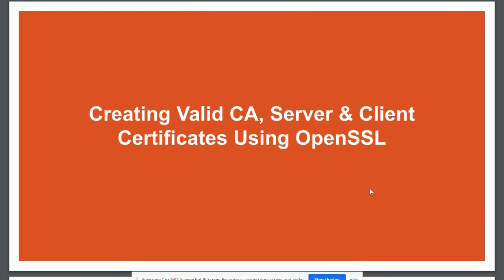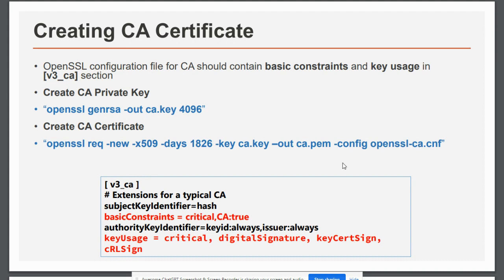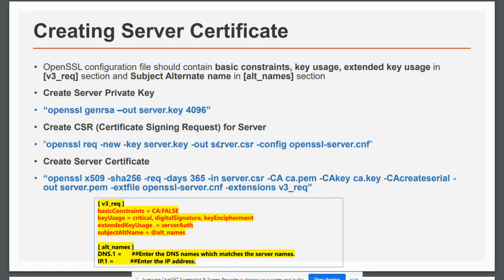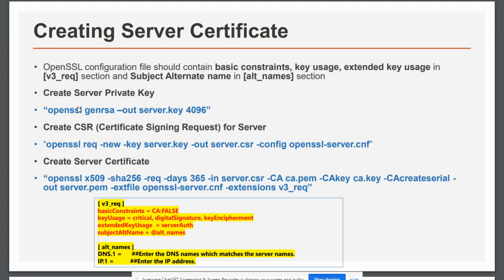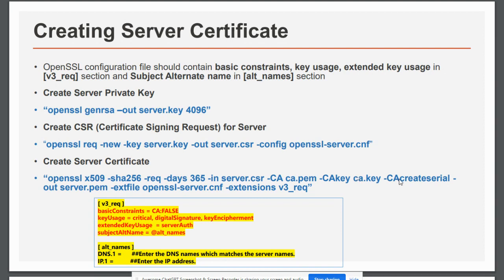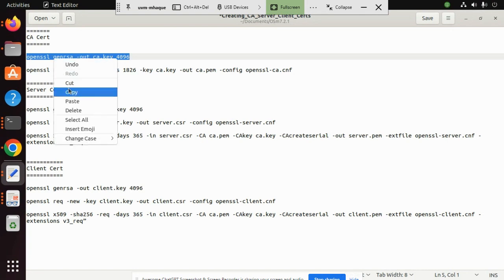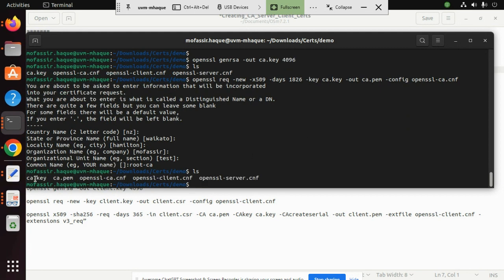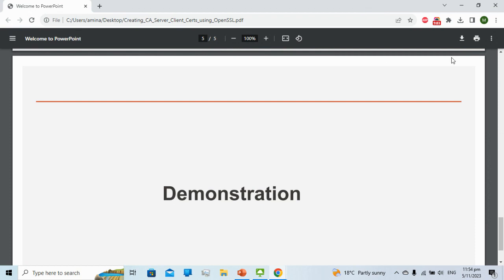Creating valid CA, Server, and Client Certificates Using OpenSSL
This video explains the process of creating valid CA, Server and Client certificates using OpenSSL.